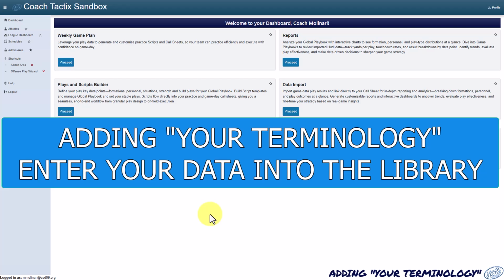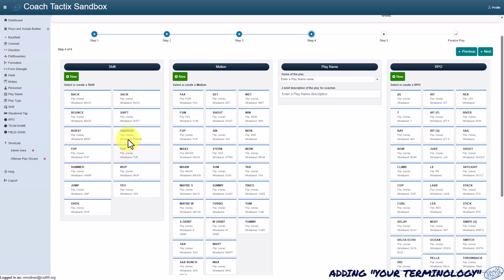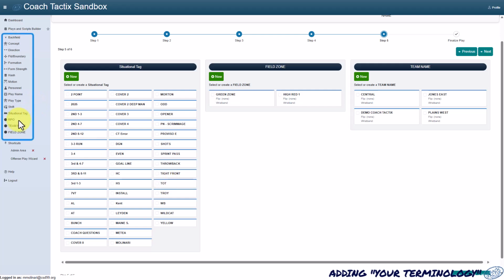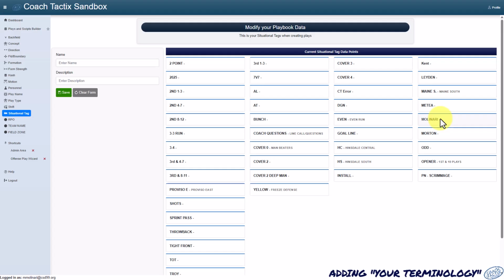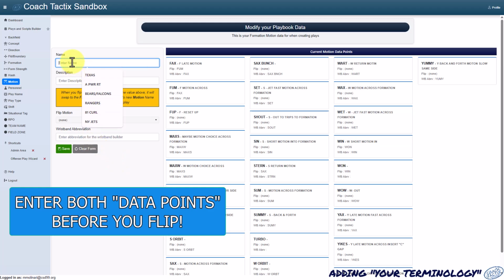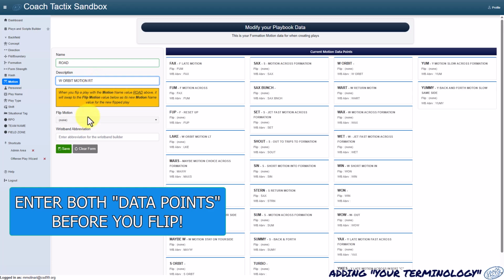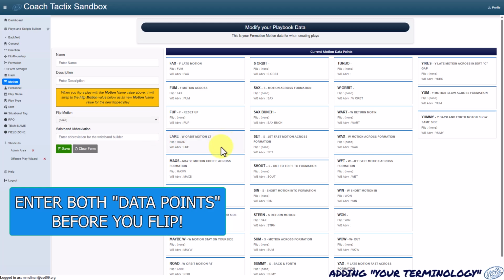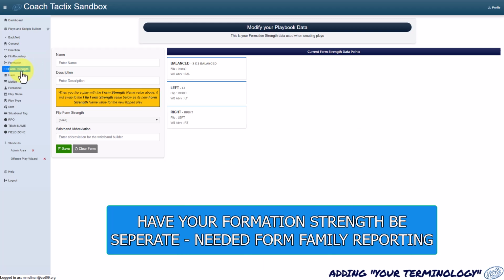#3 ADDING YOUR TERMINOLOGY TO LIBRARY 3.0.0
Use "Your Terminology" in Coach Tactix to customize every Data Point in your system—so the Play Wizard, Call Sheets, Practice Scripts, and Reports all speak your language. Build and enhance your "Data Library", and define "Flip" Relationships within your Play Data for better organization and functionality.

00:00 Introduction
00:04 INTRODUCTION
00:56 PLAY NAME "OPTIONS"
01:34 ADDING "YOUR TERMINOLOGY"
01:52 "EDITING" A DATA POINT
02:39 CREATING "FLIPS"
03:29 WRISTBAND ABBREVIATIONS
04:39 THINK ABOUT CAPITALIZATION
04:48 "PLAY NAME" EXAMPLES
05:11 ENTER FORMATION - LEAVE OUT STRENGTH FOR "FAMILY" REPORTING